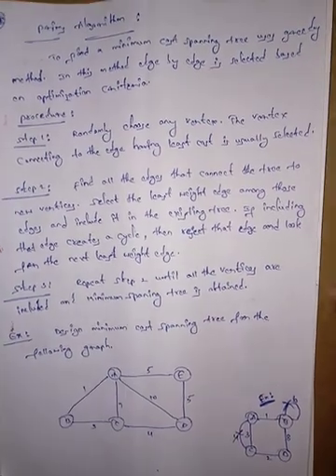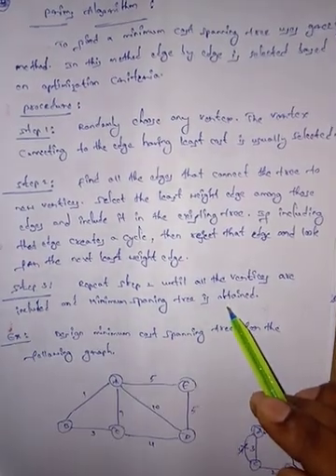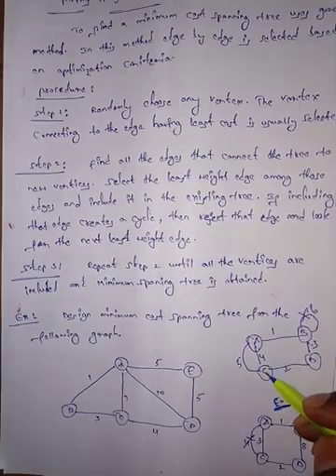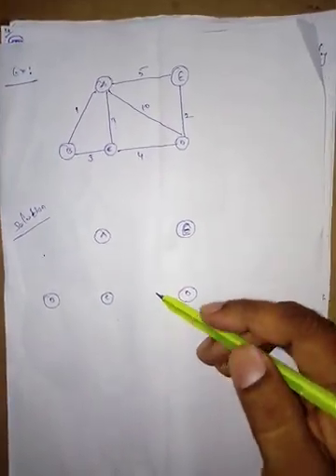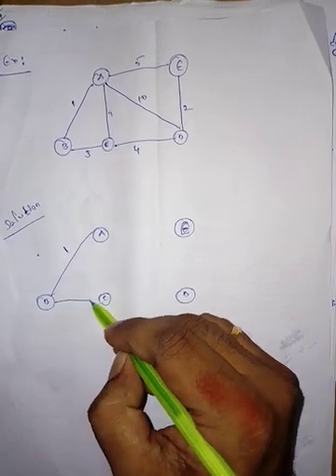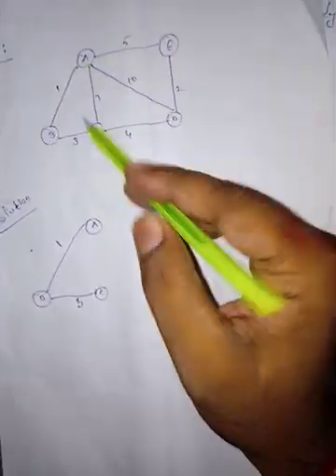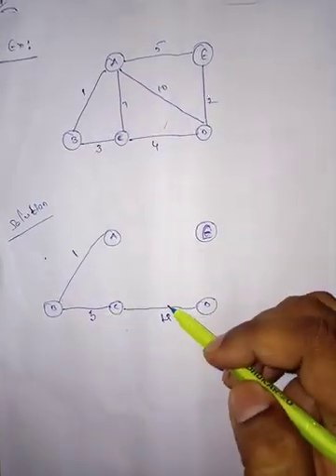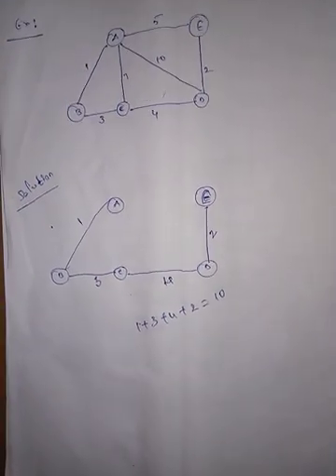MINIMUM COST SPANNING TREE - PRIMS ALGORITHM